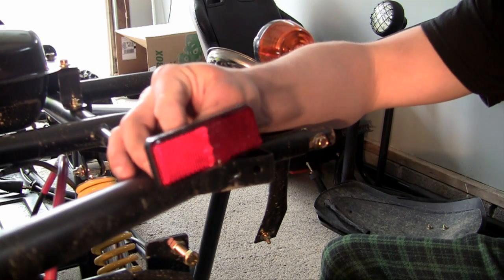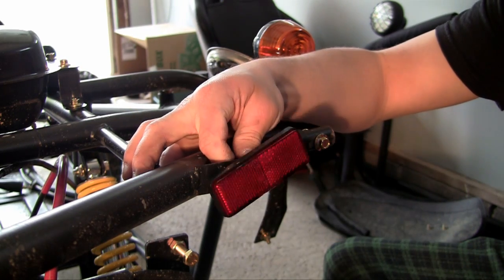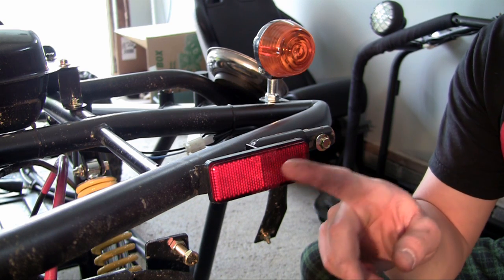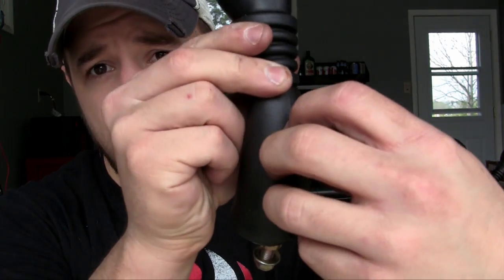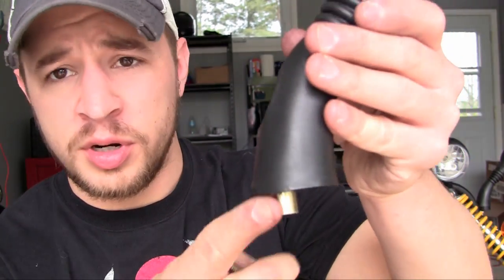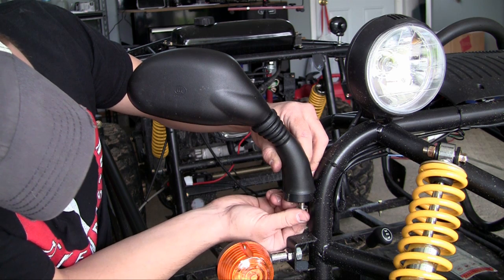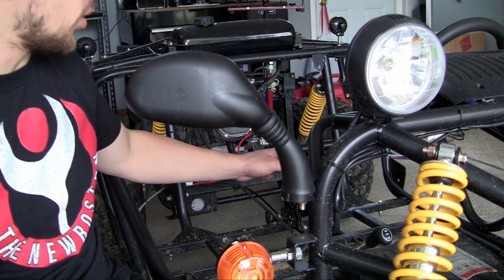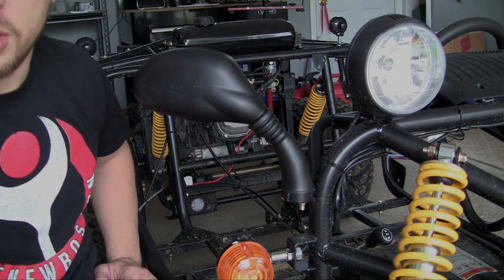How to Build a Go Kart - 29 - Reflectors and Mirrors